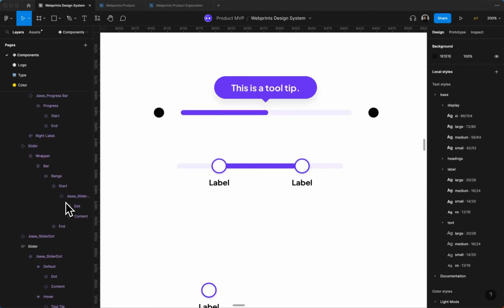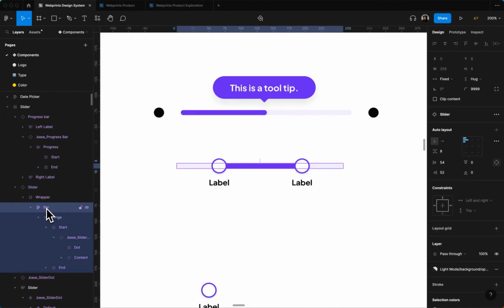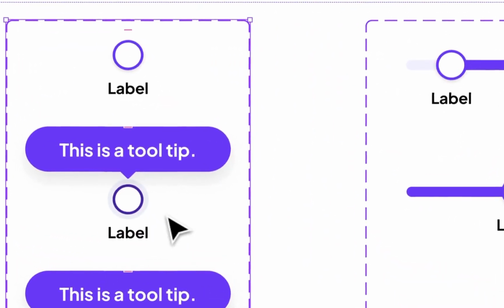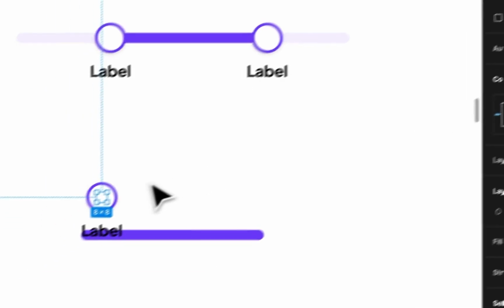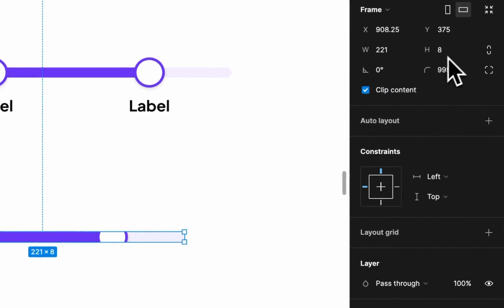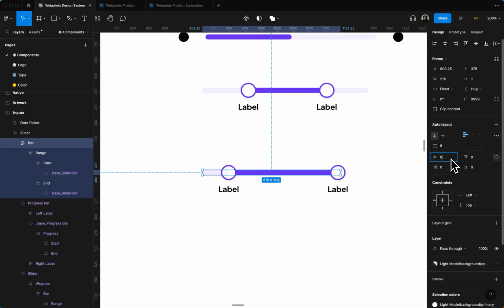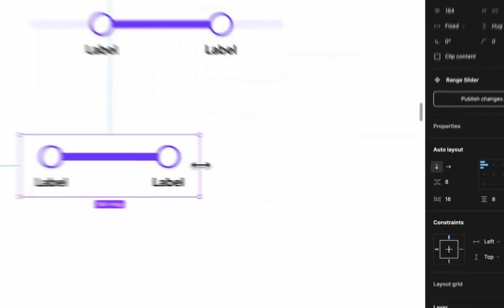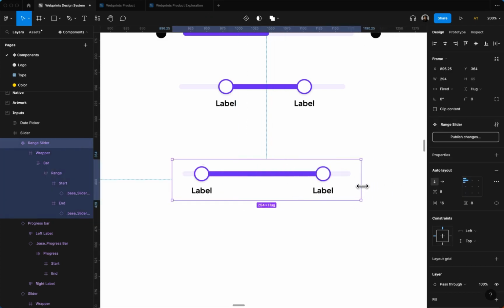Create an adjustable dual range slider in Figma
Learn how to build a dual range slider that is adjustable using auto-layout so you don't have to create a ton of variants to show different options.